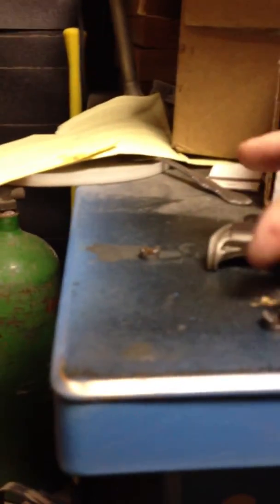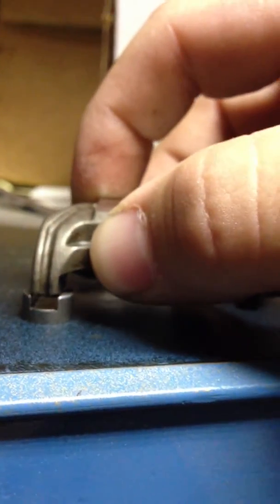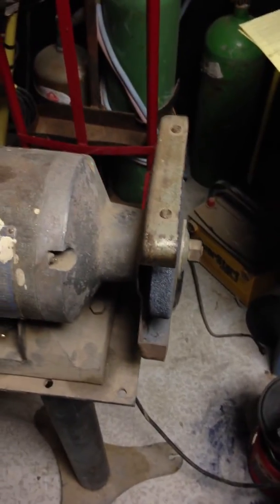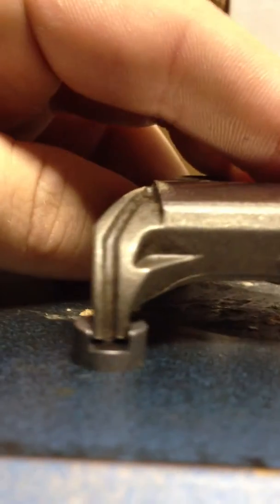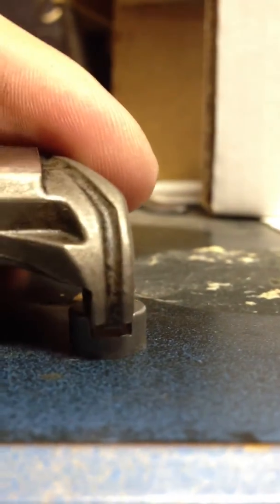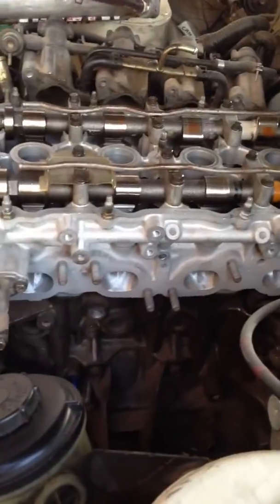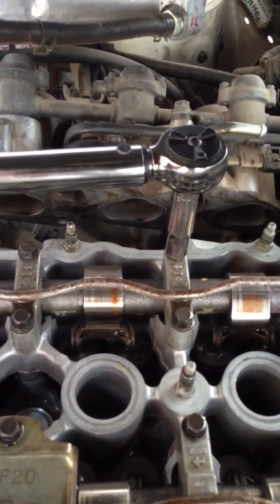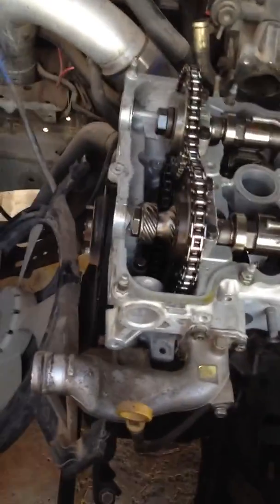How-To SR20 Dual Rocker Guides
Made this video about two years ago and forgot about it.  Just wanted to help explain how to do the dual rocker arm guides on sr20de or det engines.  Sr20's frequently throw rocker arms at high rpm or when hitting the rev limiter.  Rocker Arm Stoppers "RAS" came out claiming to fix this issue, when in all reality they make matters worse.  Instead of throwing the rocker, the RAS forces the rocker to stay in place, which cause the rocker arm to simply shatter 99% of the time.  The Dual Rocker Guide mod has been around for a long time but has never been very well known.  This is a proven method to eliminate the rocker arm from popping off at high rpm/rev limiter.  The factory flat shims have minute differences in thickness, but the guide shims are all the same exact thickness.  The hydraulic lifter will take care of any negligible difference in the guide thickness with no need to re do or "check" the valve lash.  This is a very cheap mod as the guides can be found cheap at most junkyards from any sr20 powered nissan...  I never did do the video about setting sr20 base timing, maybe some day I will have another chance to do so, apologies.